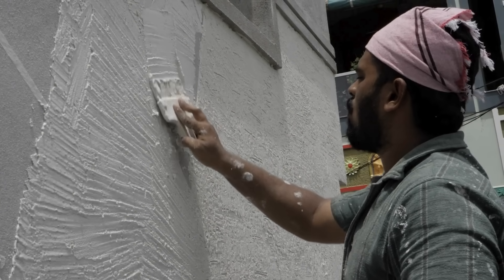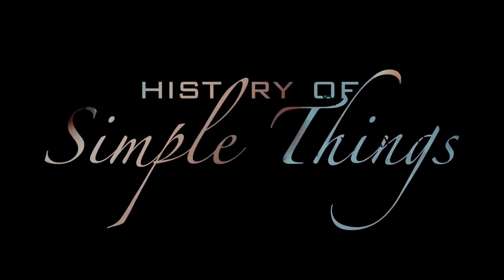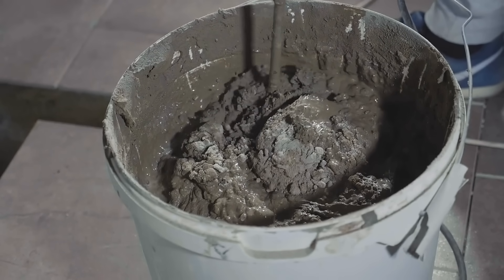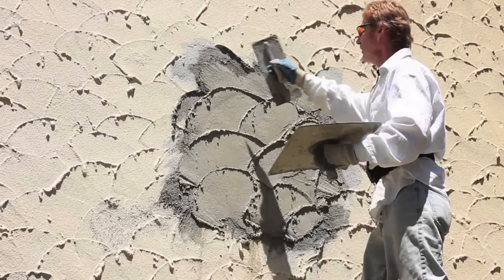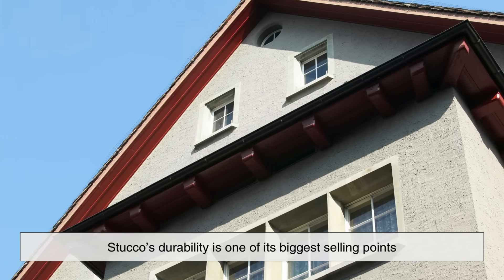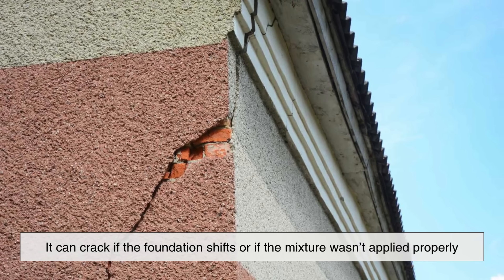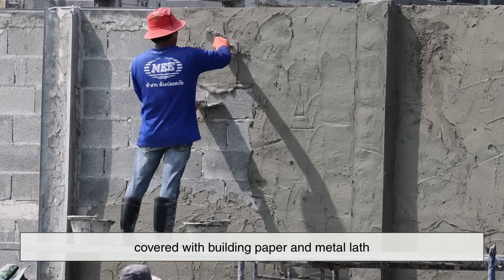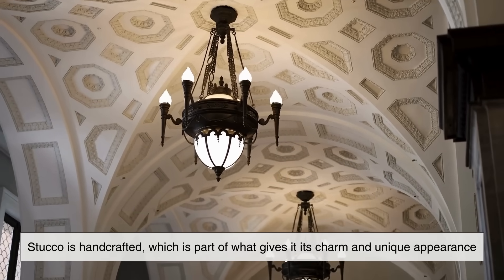Stucco 101: What Builders Don’t Tell You About This Exterior Finish [ID0805]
What exactly is stucco, and why has it been used on buildings for thousands of years? In this video, we break down everything you need to know about stucco—what it’s made of, how it’s applied, why it’s so durable, and what makes it a favorite exterior finish across the world. Whether you're a homeowner, a DIY builder, or simply curious about construction materials, this video gives you a clear, detailed, and easy-to-understand explanation of how stucco works.

From its ancient origins to modern applications, stucco remains a blend of artistry and engineering. Learn about its ingredients, the installation process, its strengths and weaknesses, and why it’s still one of the most trusted finishes in architecture today.

⏱ Timestamps
0:03 – Intro: What Exactly Is Stucco?
1:11 – What Stucco Is Made Of
1:37 – A Brief History of Stucco
2:19 – Why Stucco Is So Versatile
3:25 – Durability and Performance Explained
4:01 – Common Issues and How Stucco Can Fail
4:43 – How Stucco Is Installed: Step-by-Step
5:49 – Stucco and Energy Efficiency
6:51 – Why Stucco Remains a Timeless Building Material